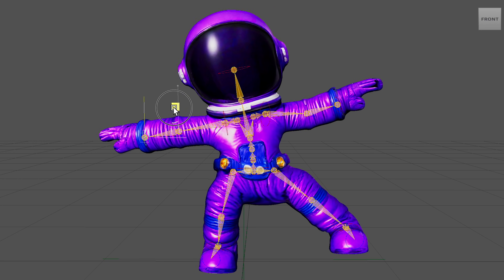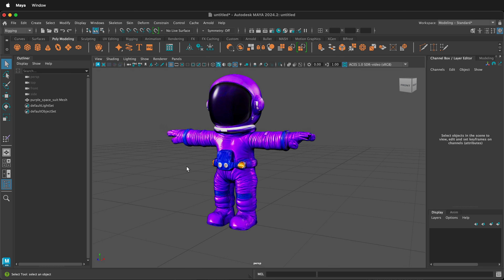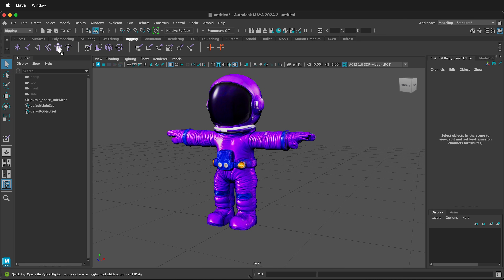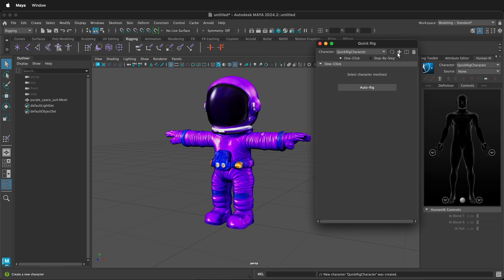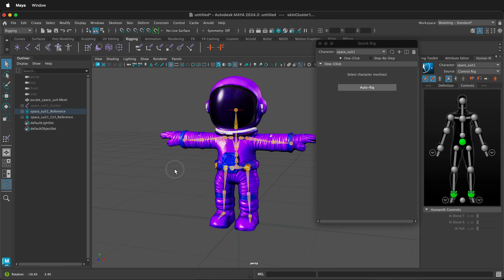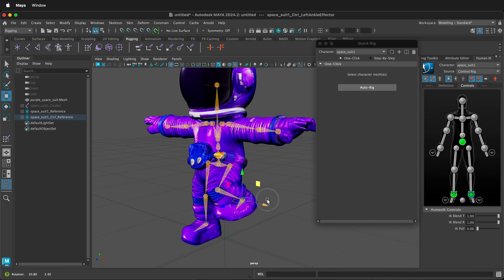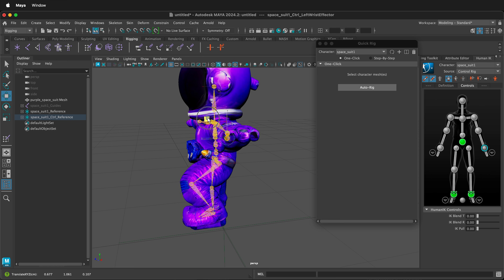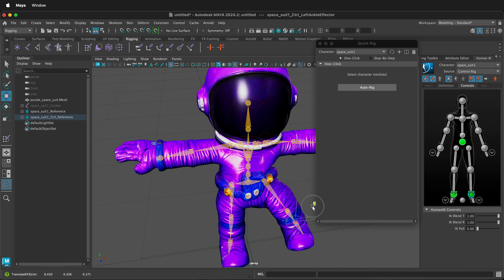Quick Rig a Character in Autodesk Maya | Fast Auto Rig Tutorial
Learn how to use Maya's Quick Rig tool to auto rig a character in just a few clicks! In this step-by-step Autodesk Maya tutorial, we’ll demonstrate how to rig a character wearing a purple spacesuit using the built-in Quick Rig feature. Perfect for beginners and intermediate 3D artists, this method helps you go from mesh to fully poseable rig fast—with built-in inverse kinematics (IK) and clean deformation.

Whether you're creating animations, game assets, or character studies, Maya’s Quick Rig speeds up your workflow and lets you focus on creativity. Watch till the end for tips on tweaking weight paint and posing with control handles.

What You’ll Learn:

- How to access and use Maya’s Quick Rig tool
- Setting up your character in T-pose for optimal auto rigging
- Creating a rig in just a few clicks
- Using handles and IK for posing
- Adjusting weight paint for better deformation

Timestamps:

00:00 - Introduction to Maya's Quick Rig
00:24 - Accessing the Quick Rig tool
00:33 - Adding a new Quick Rig character
00:47 - Auto rig process complete
00:59 - Built-in inverse kinematics overview

If you're diving into character animation or just starting with Autodesk Maya, this tutorial will help you save time and get great results.